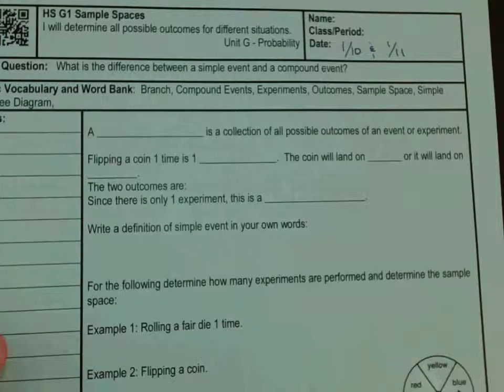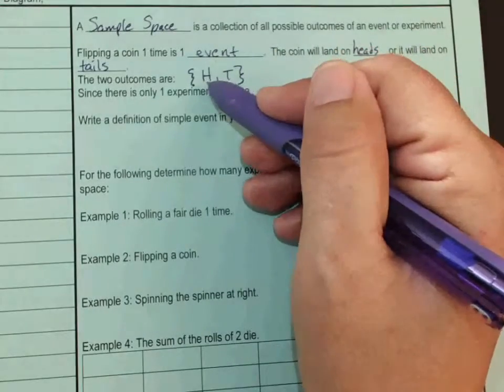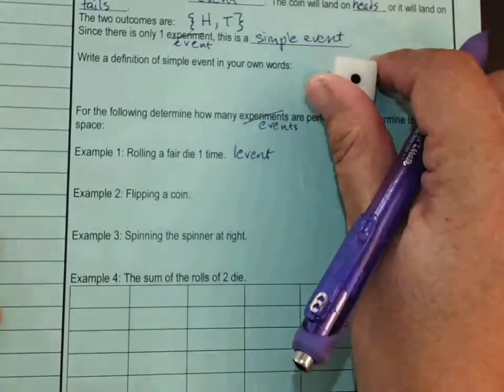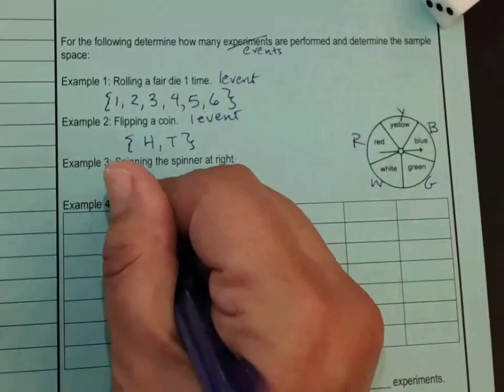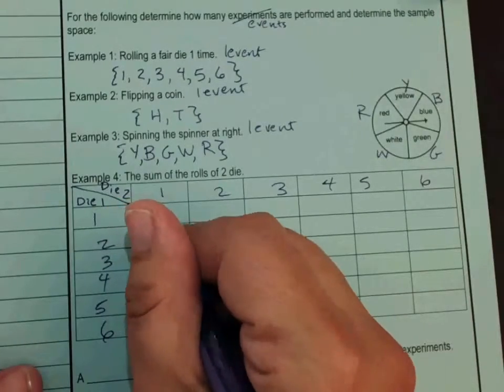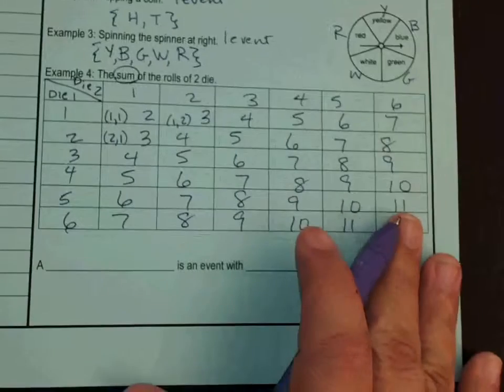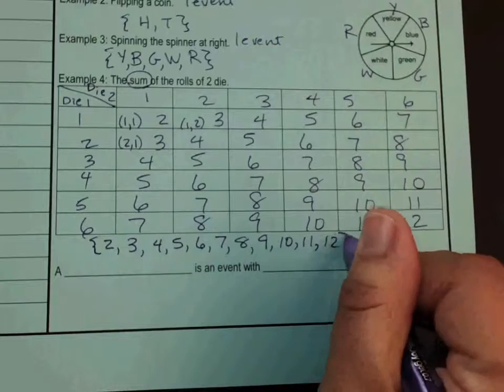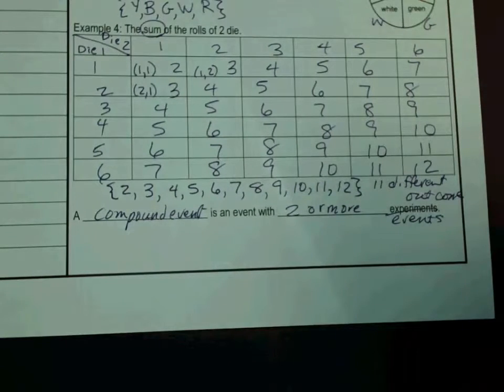G1 Sample Space Notes page 1